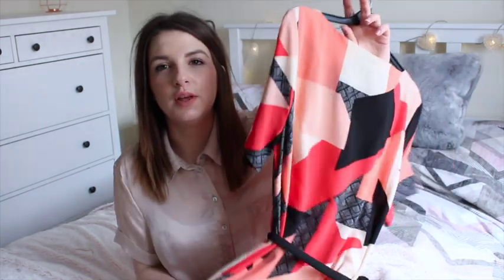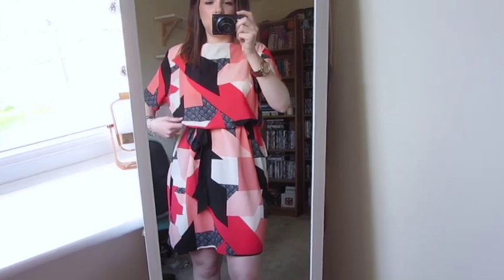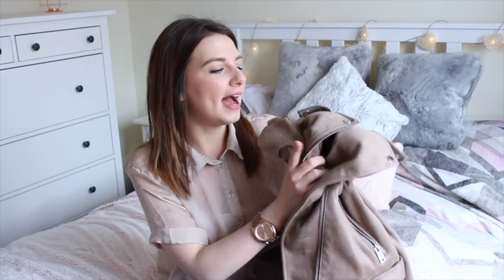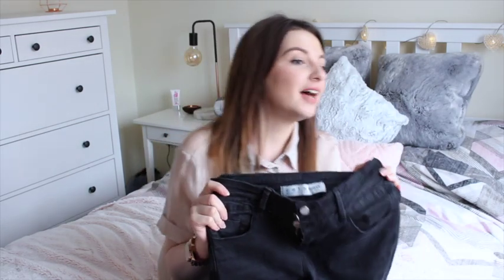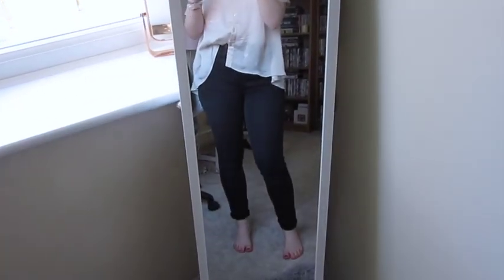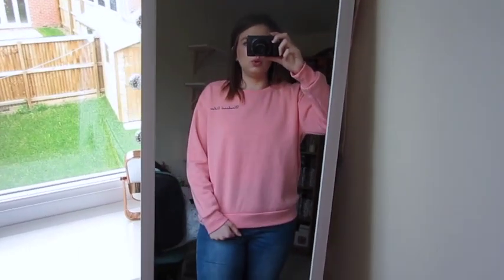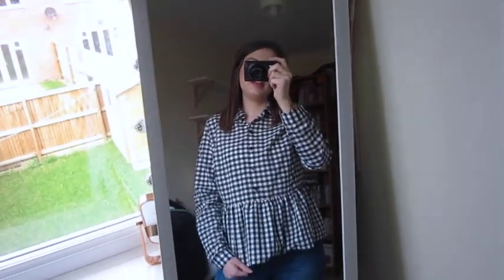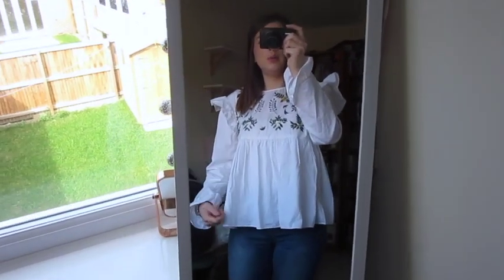PRIMARK HAUL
I've made a few trips to Primark over the past month to pick up a few pieces from their Spring collection.